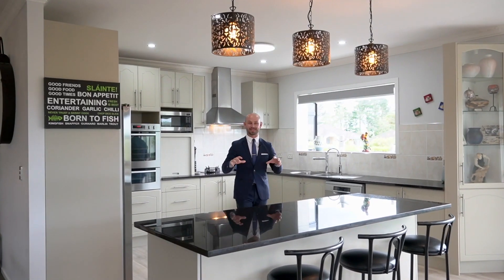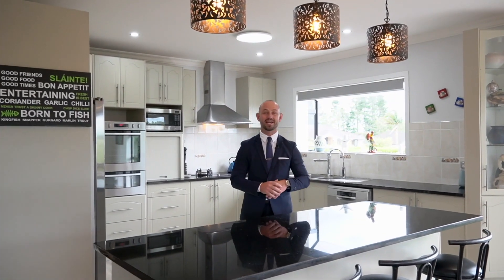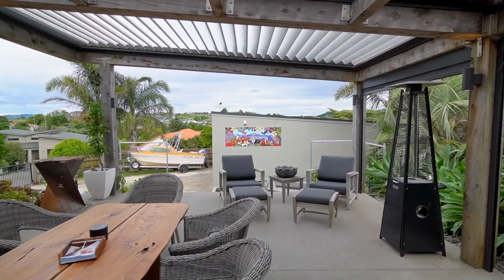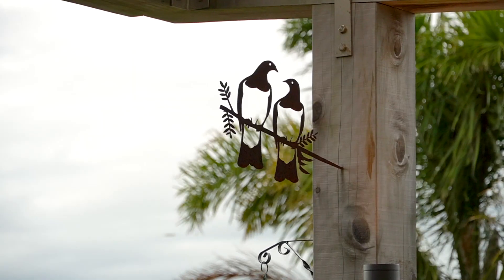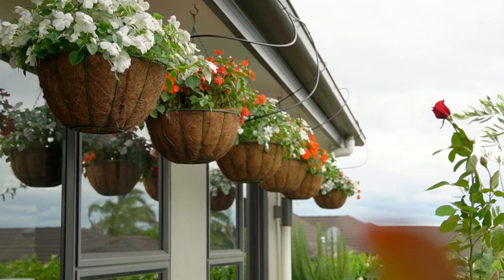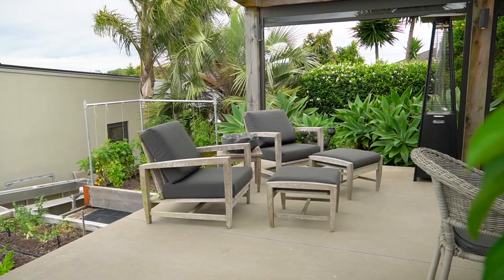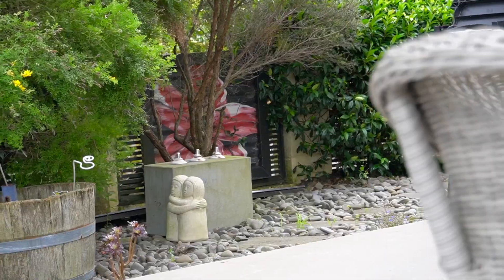32 Lough Bourne Drive